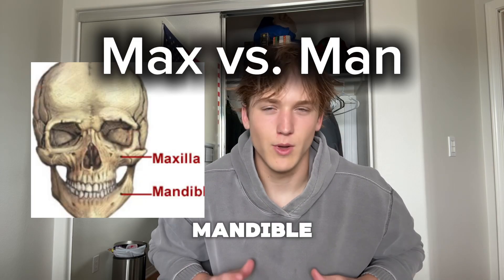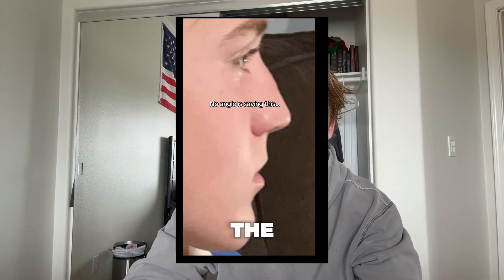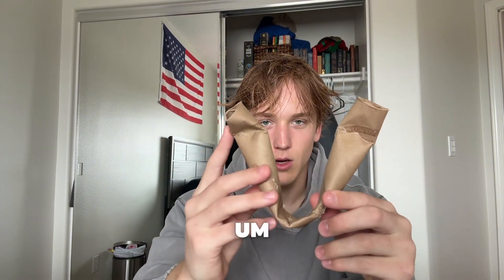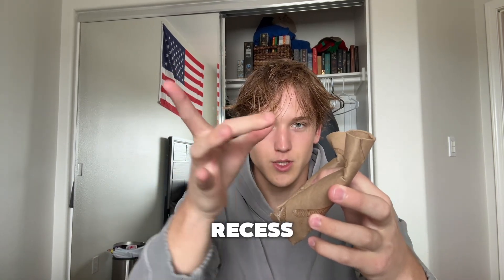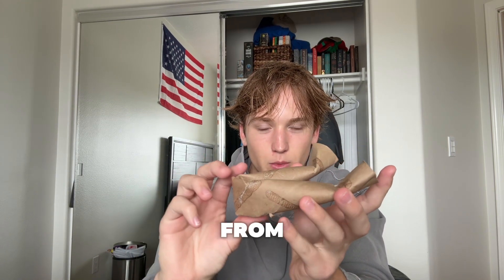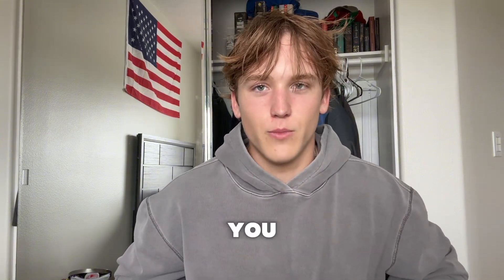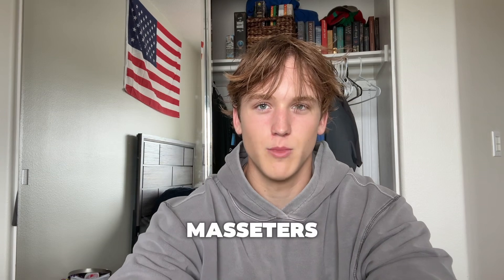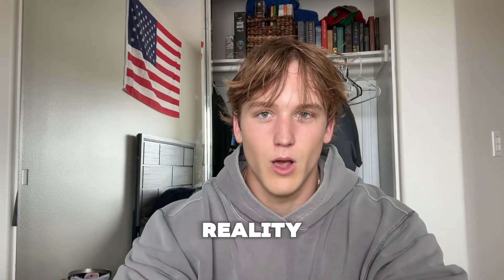Facial Bones Explained: Maxilla vs Mandible Growth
This video breaks down the key differences between how the maxilla and mandible grow. It covers topics like maxillary expansion, thumb pulling, facial rotation, and why the mandible mostly changes naturally through rotation—not widening.